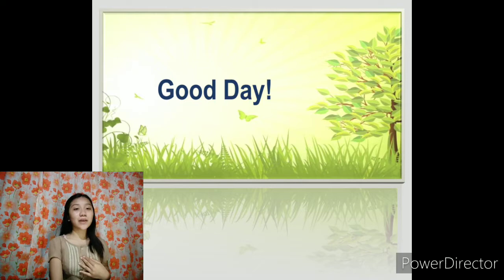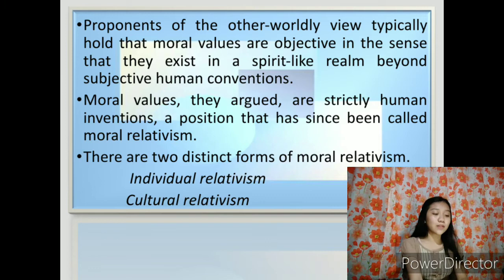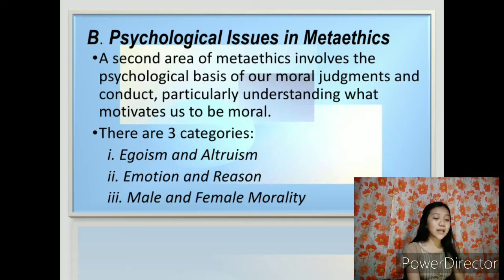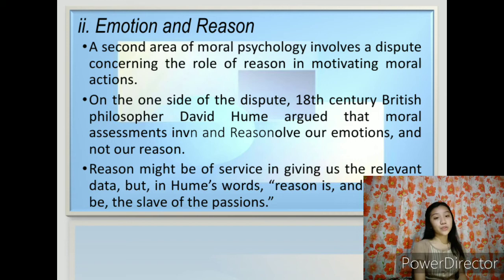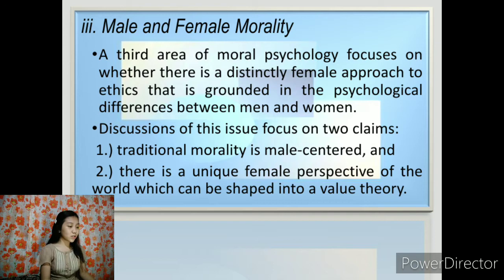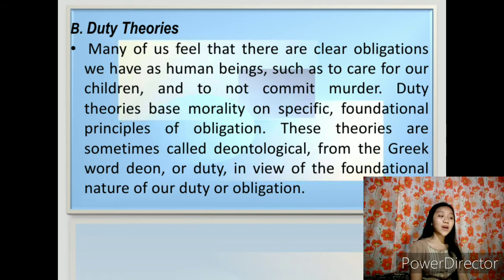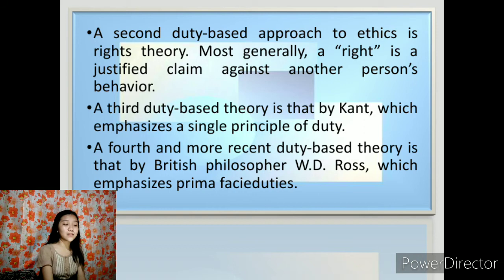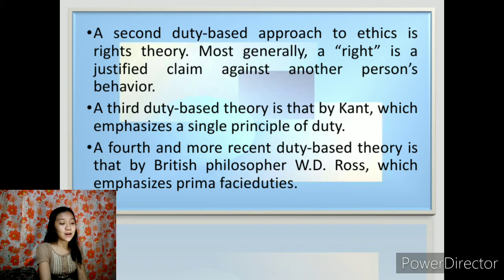ETHICS(Metaethics and Normative Ethics)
Author information by: James Fieser💗